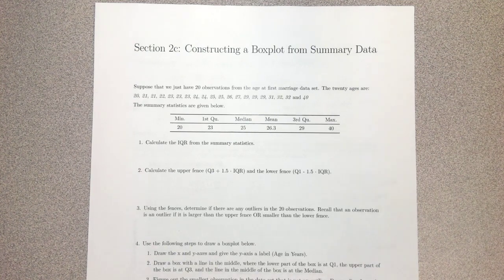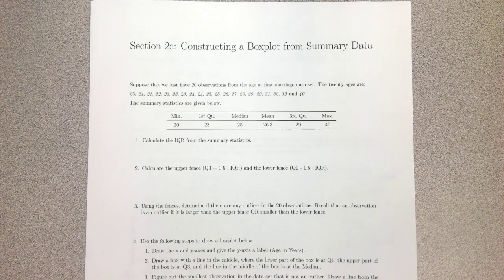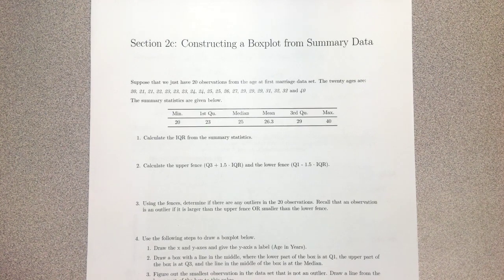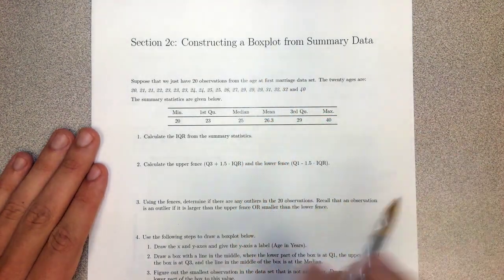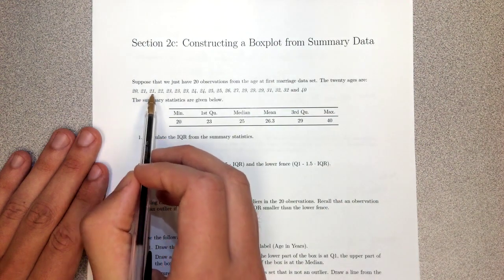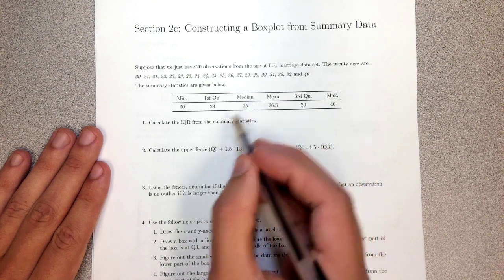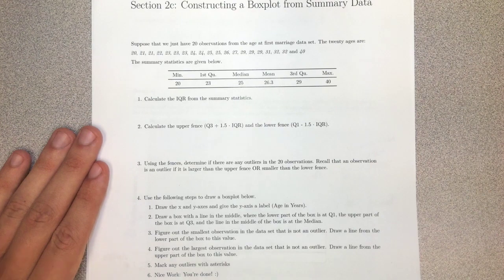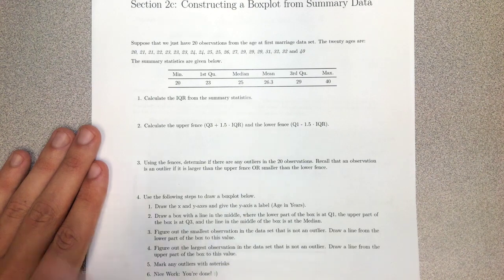STAT 113 Data Exploration Drawing Boxplots